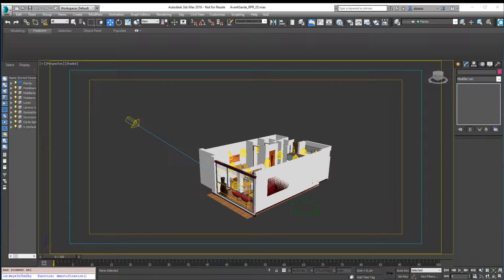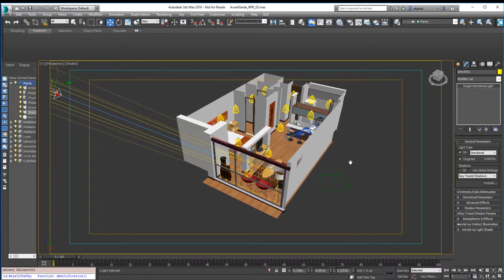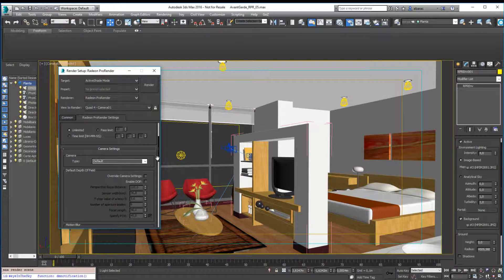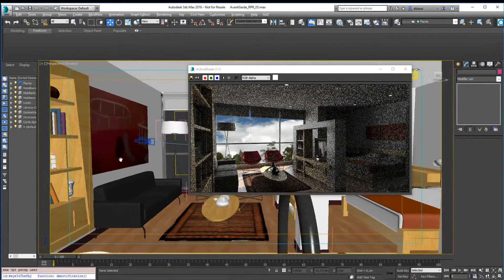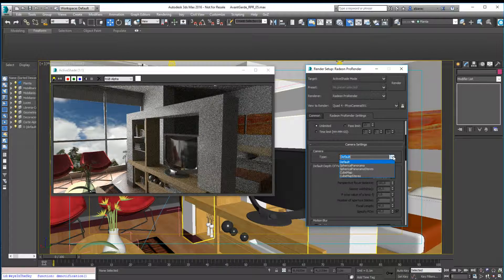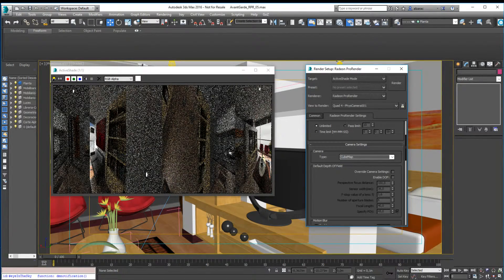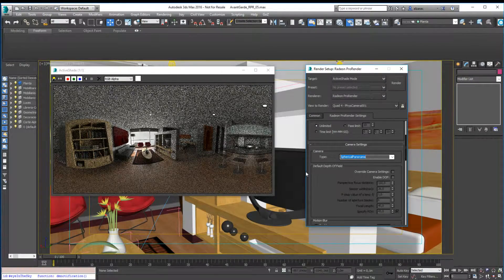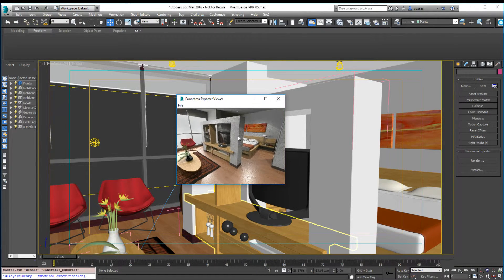Radeon ProRender for 3ds Max - Tutorial 3 - Panorama and Virtual Reality (VR) options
This video shows how to create a 360 Panorama (VR) image using Radeon ProRender (RPR) camera and how to very the final result inside 3ds max using the panorama exporter tool, also, during this video, there are a couple of explanations about how to setup a basic scene adjusting the exposure control and creating a couple of photometric lights to improve the overall looking.  It includes information about different camera types like Cubemap and Cubemap Stereo for VR.